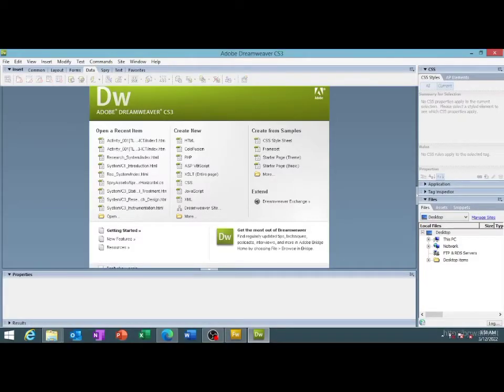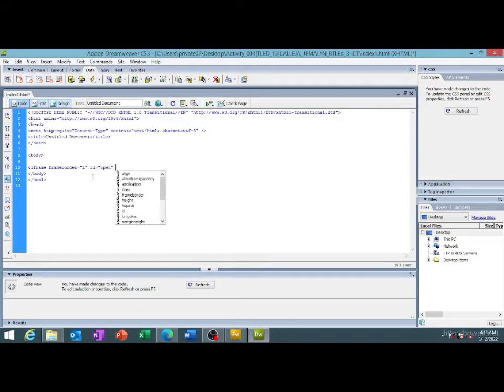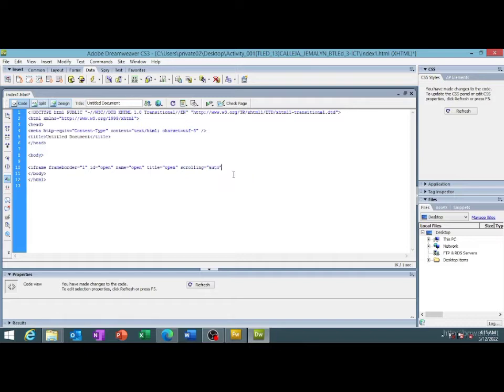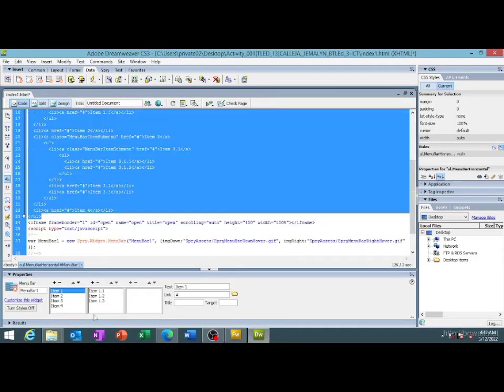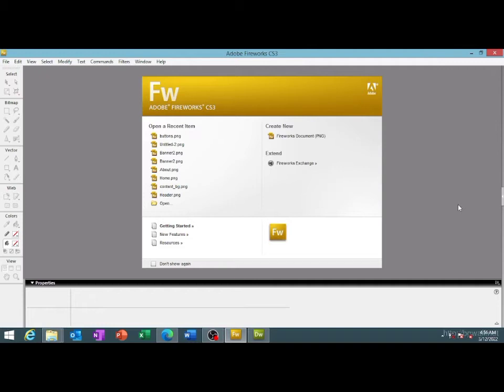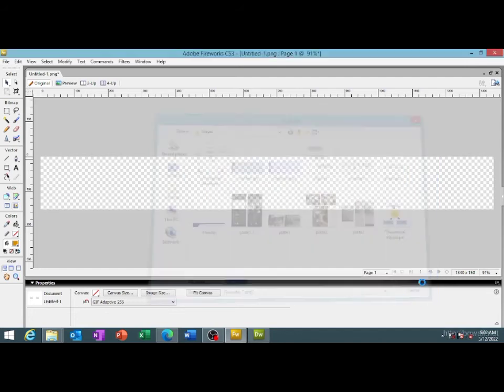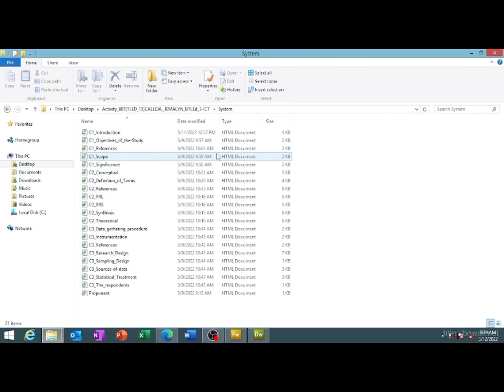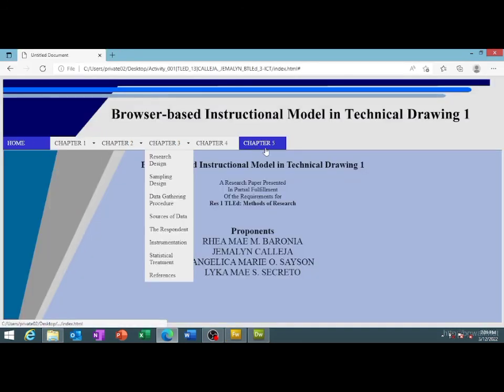Sample Website Design using the Adobe Dreamweaver CS3 | Jemalyn Calleja